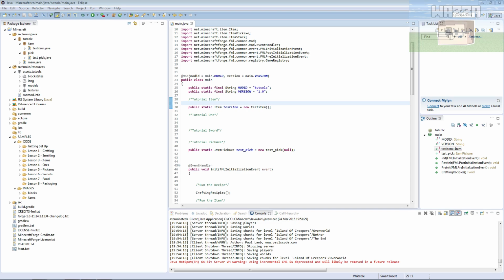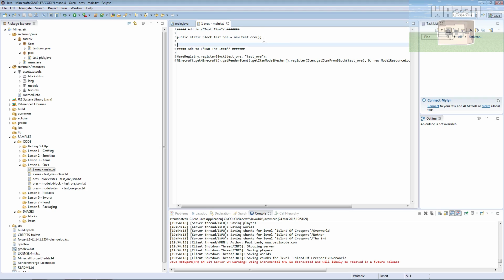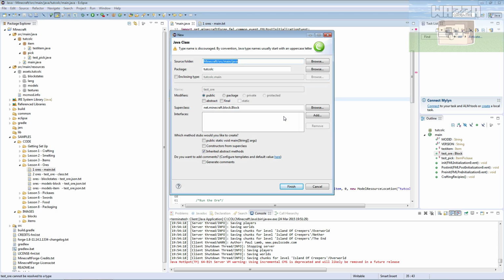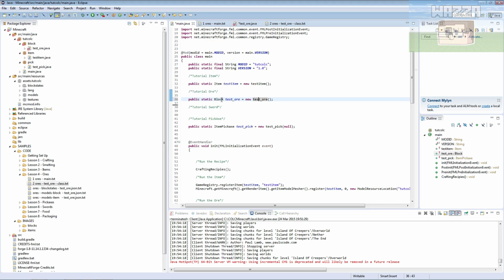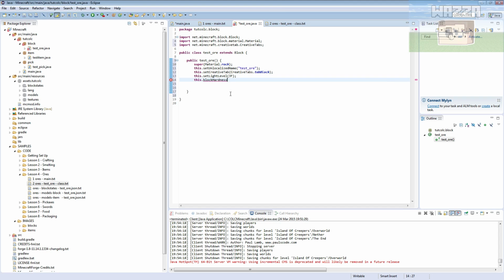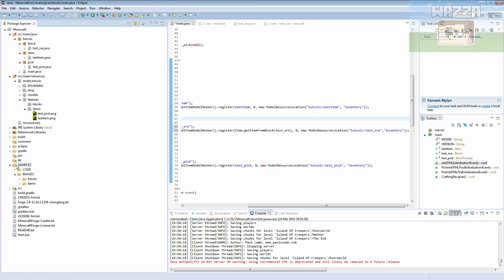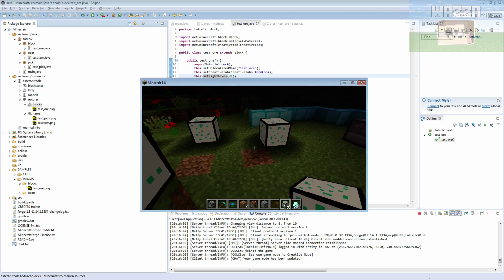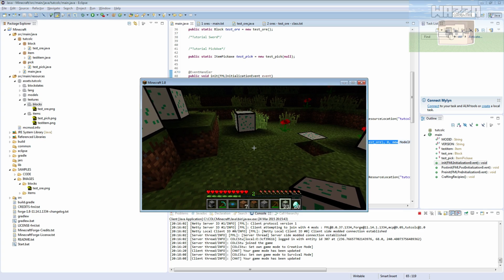Lesson Four - Creating Ore